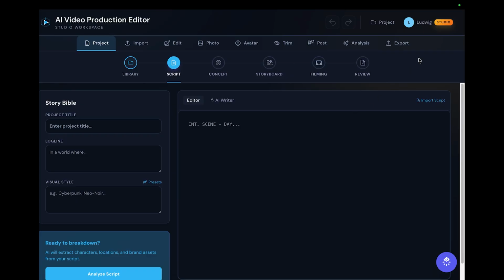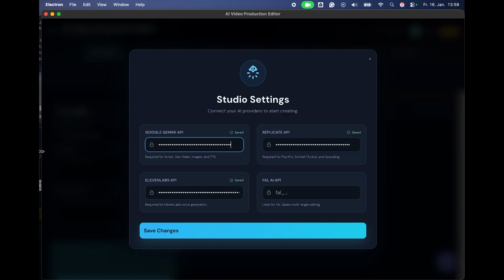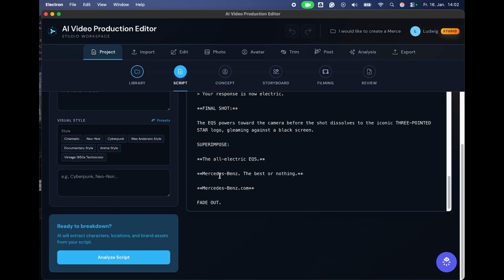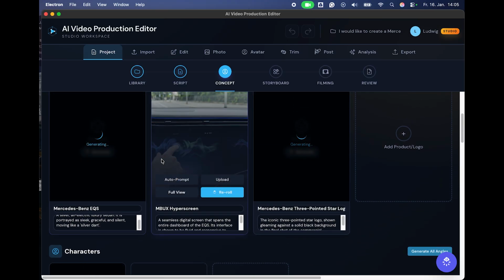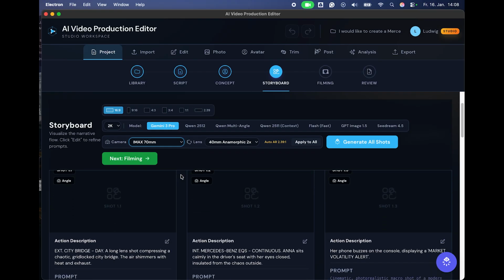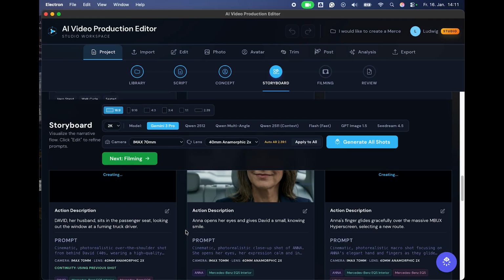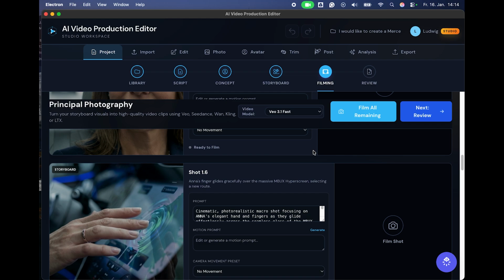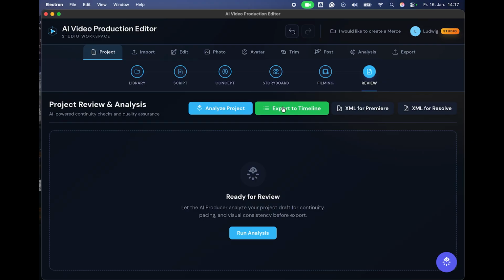AI Video Production Editor: The Future of Filmmaking on Mac 🎬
Description:

In this video, I walk you through the AI Video Production Editor, the first all-in-one native macOS app for AI filmmaking. Learn how to turn your script into a fully realized video using the power of Gemini, Replicate, and ElevenLabs—all without leaving the app.

🔍 In this tutorial: 0:00 - Intro & Overview 1:30 - Setting up API Keys 3:00 - Writing a Script with AI (Gemini) 5:45 - Creating Storyboards (Flux/Seedream) 8:20 - Generating Video (Kling/LTX) 12:00 - Editing & Color Grading 14:30 - Exporting your Movie

To use the app features, you'll need your own API keys. This ensures you only pay for what you use and get the lowest possible cost directly from the providers.

1. Google Gemini API (For Scripting & Analysis) (Often free for basic usage!)

2. Replicate (For Image & Video Generation) (Used for models like Flux, Kling, LTX, WanI2V)

3. ElevenLabs (For AI Voiceovers) (Best realistic AI voices)

4. Fal.ai (Optional - For fast editing)